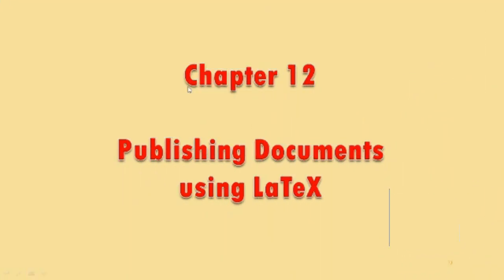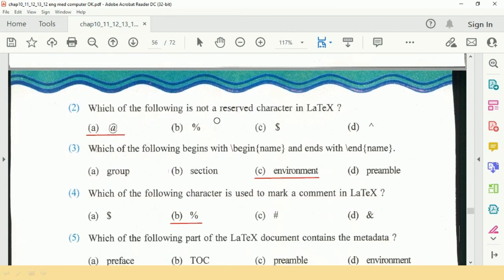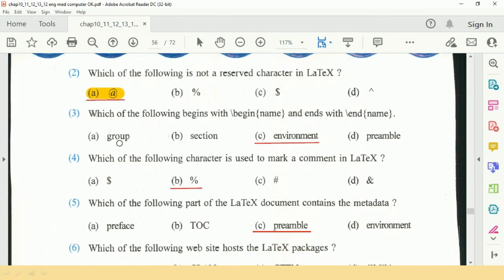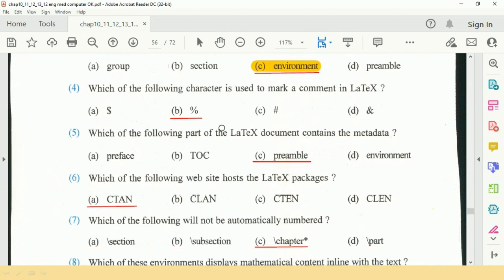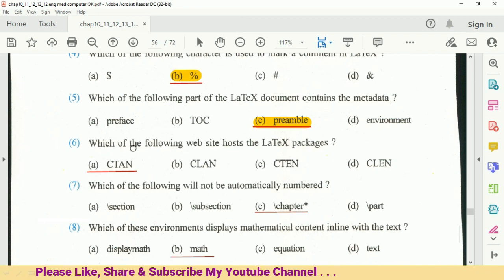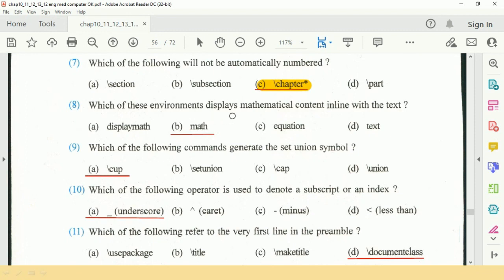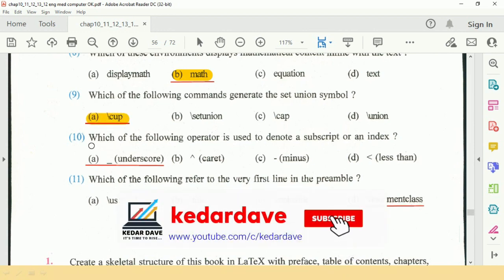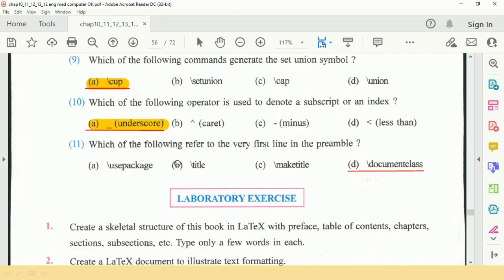Standard 12 Chapter 12 Textbook mcqs | Best before Board Exam | GSEB | 🔴 IMPORTANT 🔴